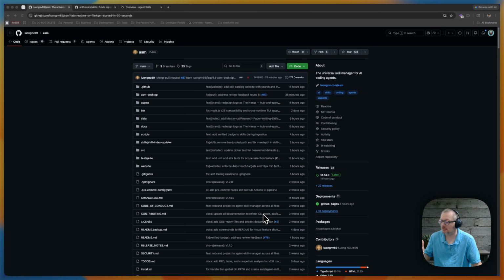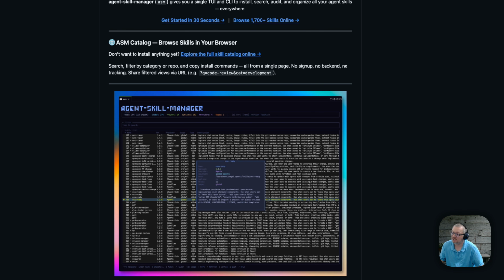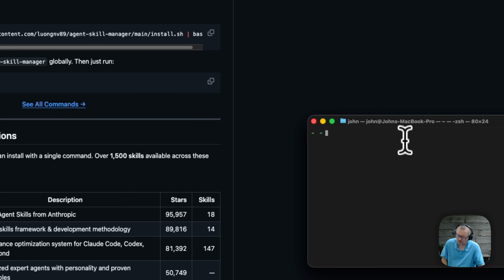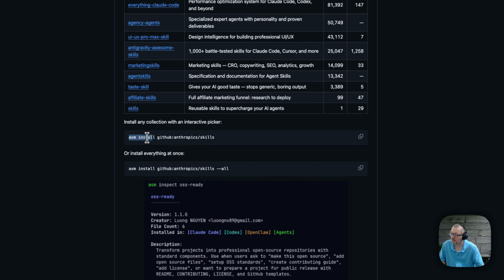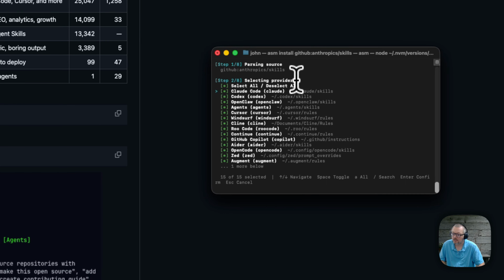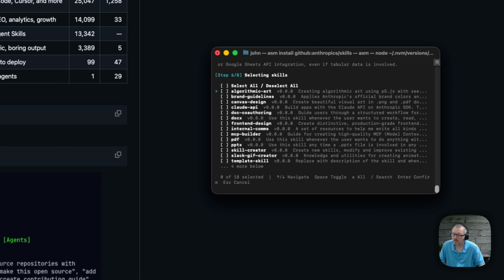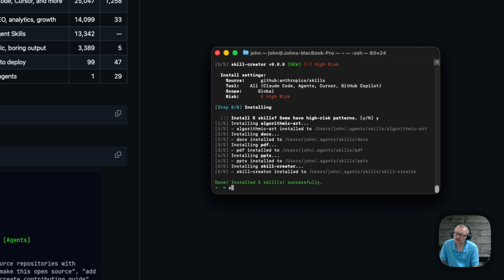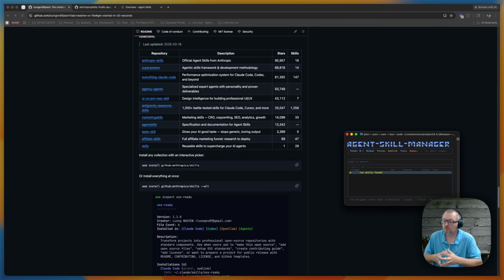How to Manage AI Skills: The Complete Guide to Agent Skill Manager (asm)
Are your AI agent skills scattered across Claude Code, Cursor, Windsurf, and Codex? In this video, I’m showing you how to manage AI skills like a pro using agent-skill-manager (asm).

I'll walk through the entire setup from the 30-second install to building and auditing your own custom skills. Stop juggling hidden directories and start using a single TUI/CLI to organize your AI workflow.

🔗 Links & Resources:
- GitHub Repository: luongnv89/asm
- Official Catalog: Browse 1,700+ Skills Online
- Documentation: Architecture & Setup

🛠️ Commands used in this video:
- Install: npm install -g agent-skill-manager
- Open Dashboard: asm
- Install from GitHub: asm install github:anthropics/skills
- Audit Security: asm audit security [skill-name]